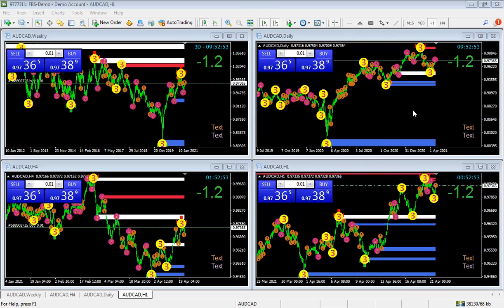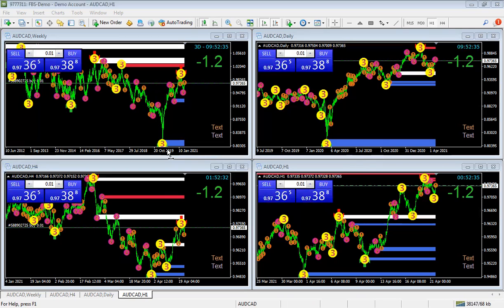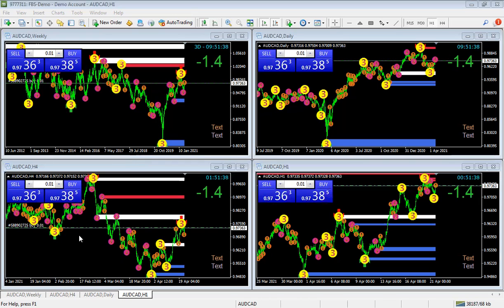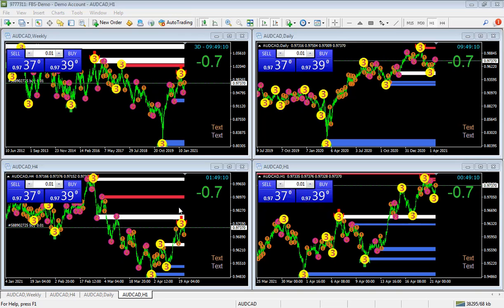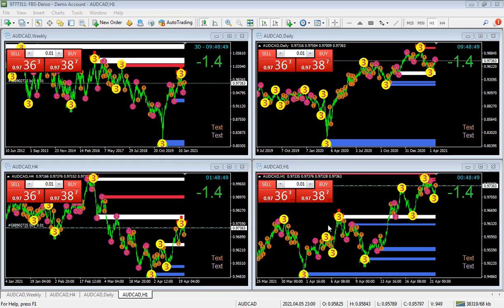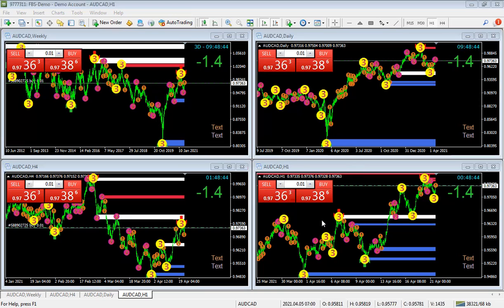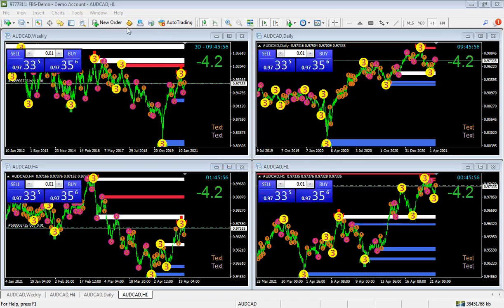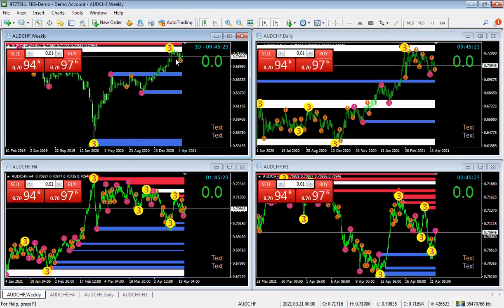MULTI TIME FRAME TRADING